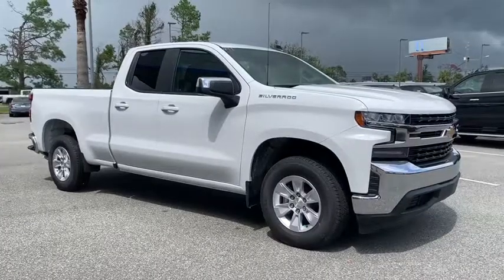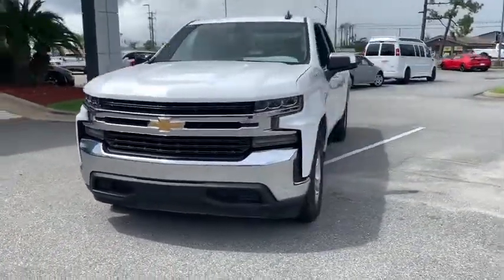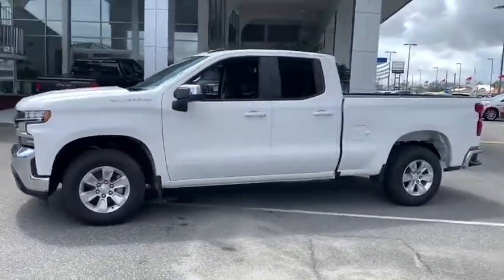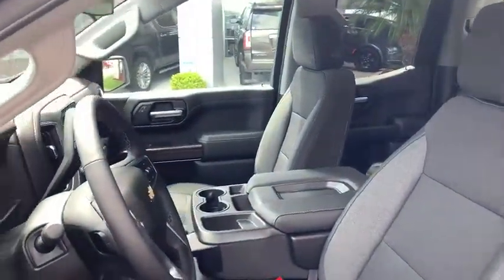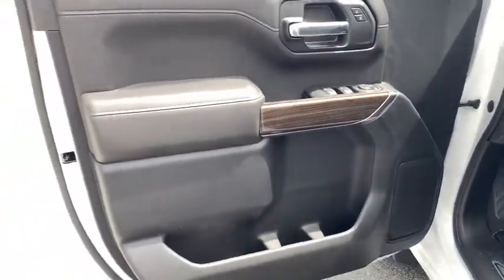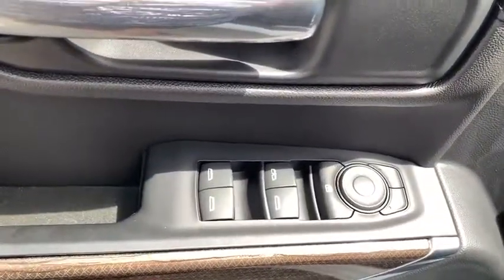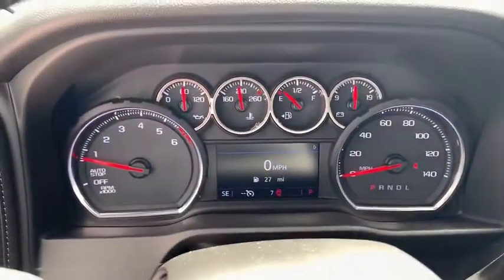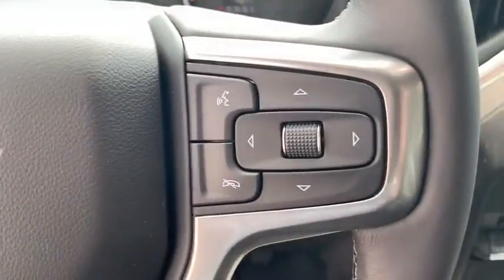2019 Chevrolet Silverado 1500 Panama City, Fort Walton Beach, Tallahassee, Pensacola, Dothan, FL 192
Summit White New 2019 Chevrolet Silverado 1500 available in Panama City, Florida at Bill Cramer Cadillac. Servicing the Fort Walton Beach, Tallahassee, Pensacola, Dothan, FL area.
2019 Chevrolet Silverado 1500 LT - Stock#: 19299100 - VIN#: 1GCRWCED1KZ363652

Summit White 2019 Chevrolet Silverado 1500 LT RWD 8-Speed Automatic EcoTec3 5.3L V8 172 Point Inspection, 8-Speed Automatic, Black Cloth.
All-Star Edition,Convenience Package,Preferred Equipment Group 1LT,Trailering Package,2 USB Ports (First Row),6 Speakers,AM/FM radio,Radio data system,Radio: Chevrolet Infotainment 3 System,Rear Dual USB Charging-Only Ports,Steering Wheel Audio Controls,Air Conditioning,Dual-Zone Automatic Climate Control,Electric Rear-Window Defogger,Single-Zone Manual/Semi-Automatic Air Conditioning,12-Volt Rear Auxiliary Power Outlet,4-Way Manual Driver Seat Adjuster,Bluetooth For Phone,EZ Lift Power Lock & Release Tailgate,Power Front Windows w/Driver Express Up/Down,Power Front Windows w/Passenger Express Down,Power Rear Windows w/Express Down,Power steering,Power windows,Remote Keyless Entry,Remote keyless entry,Remote Vehicle Starter System,Steering wheel mounted audio controls,Heavy Duty Suspension,Manual Tilt Wheel Steering Column,Manual Tilt/Telescoping Steering Column,Speed-sensing steering,Traction control,4-Wheel Disc Brakes,ABS brakes,Dual front impact airbags,Dual front side impact airbags,Electrical Lock Control Steering Column,Front anti-roll bar,Front wheel independent suspension,Keyless Open & Start,Locking Tailgate,Low tire pressure warning,Occupant sensing airbag,Overhead airbag,Power Door Locks,Brake assist,Electronic Stability Control,Rear Vision Camera,Delay-off headlights,Fully automatic headlights,Panic alarm,Theft Deterrent System (Unauthorized Entry),Electronic Cruise Control,Speed control,Heavy-Duty Rear Locking Differential,170 Amp Alternator,220 Amps Alternator,Auxiliary External Transmission Oil Cooler,External Engine Oil Cooler,Bumpers: chrome,Chrome Grille,Chrome Mirror Caps,Heated door mirrors,Hitch Guidance,LED Cargo Area Lighting,Power door mirrors,Rear step bumper,4.2 Diagonal Color Display Driver Info Center,Chevrolet Connected Access,Chevrolet w/4G LTE,Cloth Seat Trim,Color-Keyed Carpeting Floor Covering,Compass,Driver door bin,Driver vanity mirror,Front reading lights,Front Rubberized Vinyl Floor Mats,Heated Steering Wheel,Illuminated entry,Leather Wrapped Steering Wheel,OnStar & Chevrolet Connected Services Capable,Outside temperature display,Overhead console,Passenger vanity mirror,Rear reading lights,Rear Rubberized-Vinyl Floor Mats,Tachometer,Tilt steering wheel,Trip computer,Urethane Steering Wheel,Voltmeter,10-Way Power Driver Seat w/Lumbar,40/20/40 Front Split Bench Seat,40/20/40 Front Split-Bench Seat,Heated Driver & Front Passenger Seats,Rear 60/40 Folding Bench Seat (Folds Up),Split folding rear seat,Front Center Armrest w/Storage,Passenger door bin,Wheels: 17 x 8 Bright Silver Painted Aluminum,Deep-Tinted Glass,Variably intermittent wipers,3.23 Rear Axle Ratio,172 Point Inspection